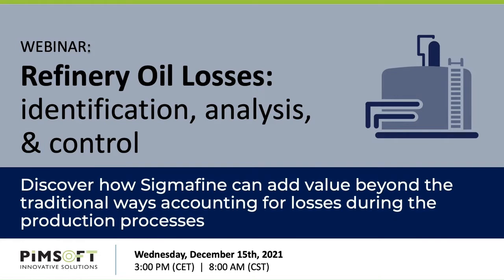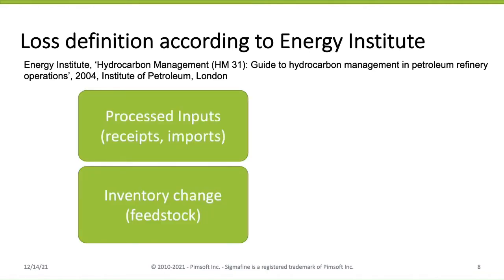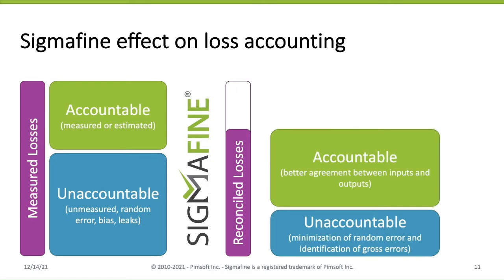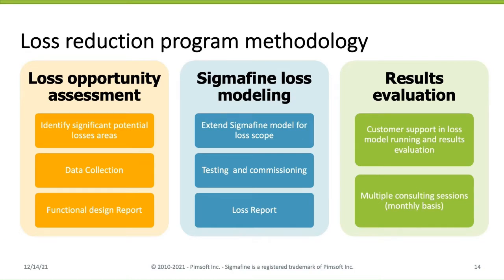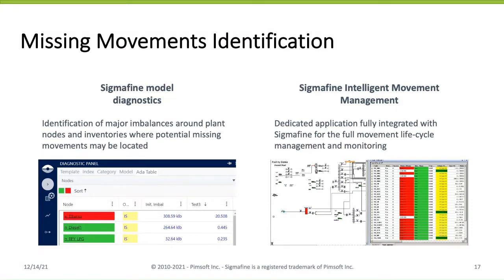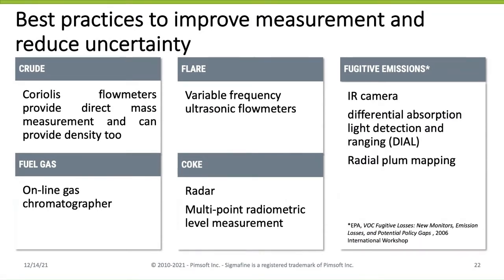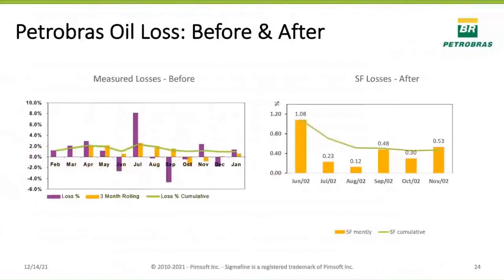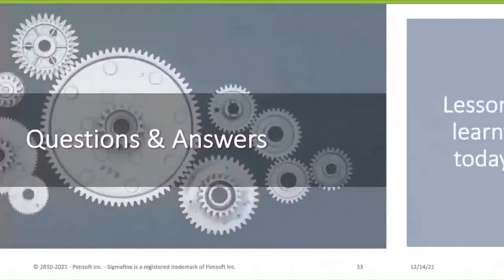Refinery Oil Losses identification, analysis & control webinar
This webinar will discuss how Sigmafine leveraging data reconciliation and improving the management of material movements will have a positive impact on the accuracy of loss accounting.